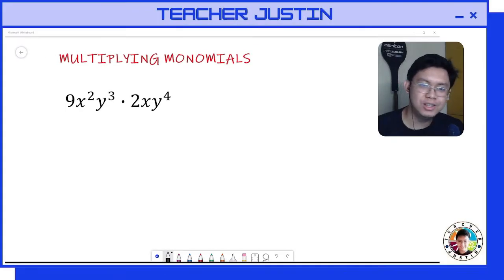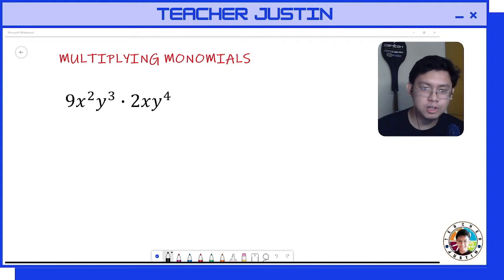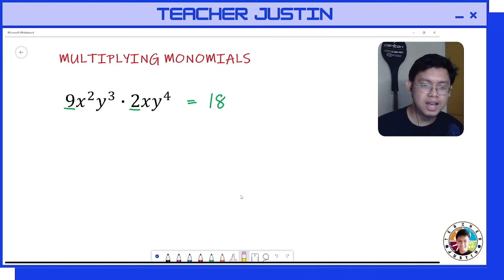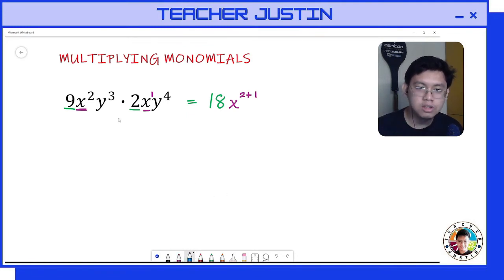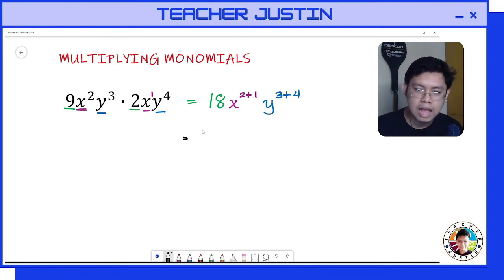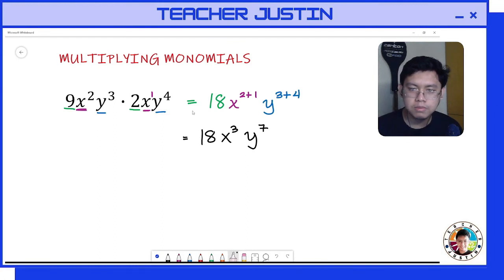Multiplying Monomials [Example 3]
Multiplying Monomials
In this math video tutorial, I will teach you how to multiply monomials.